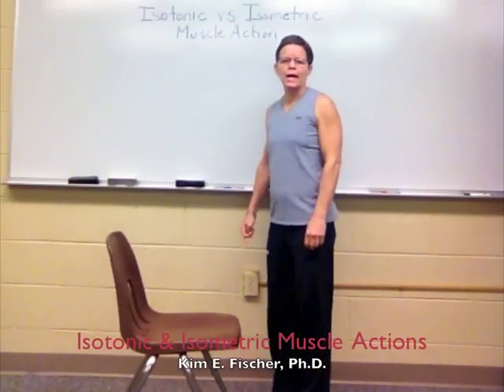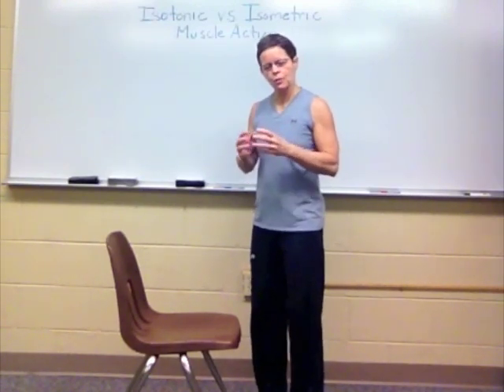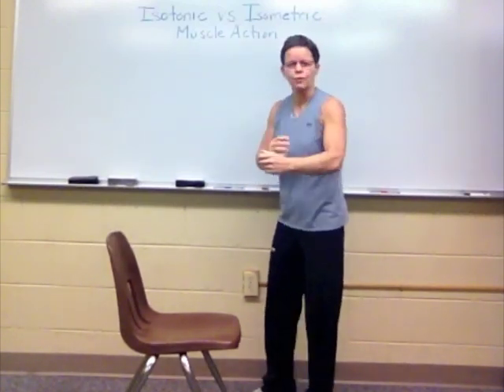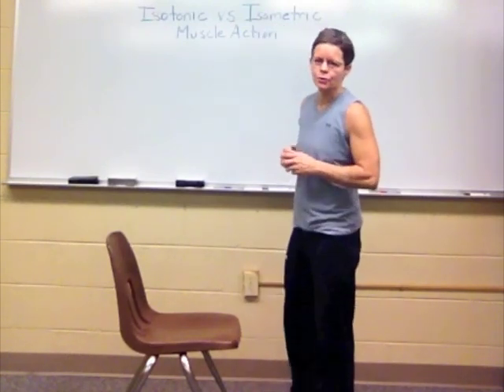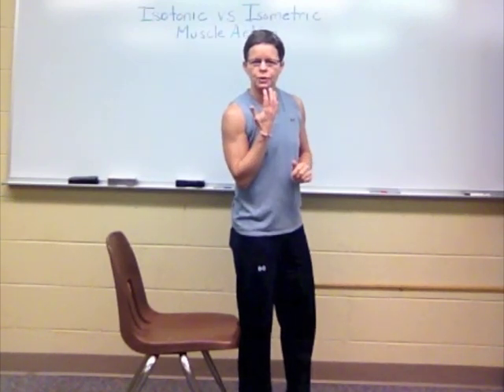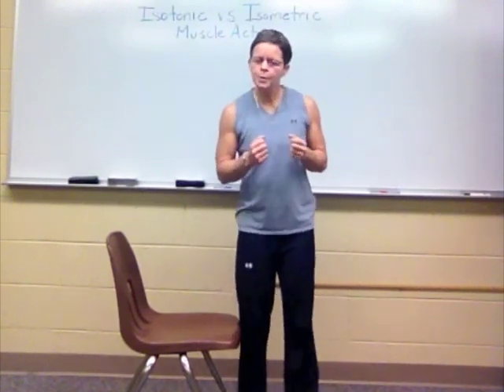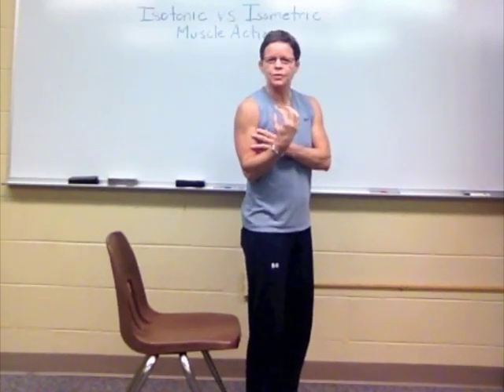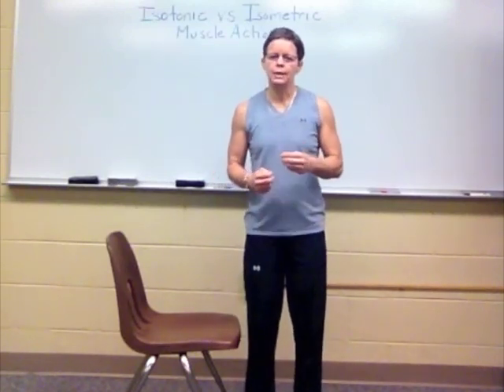Isometric & Isotonic Muscle Actions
Isometric and isotonic muscle actions can be difficult but important to understand.  Here is a definition of each with examples to help any personal trainer or person studying kinesiology or musculoskeletal anatomy.